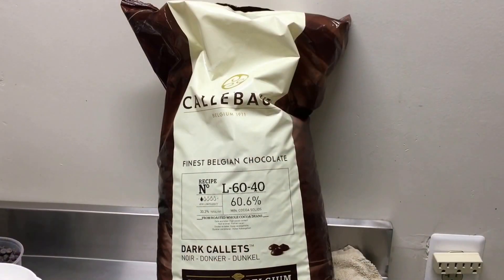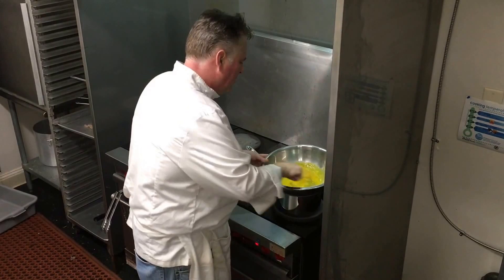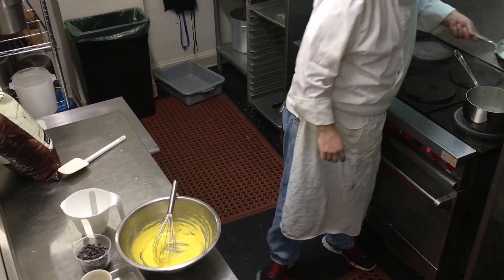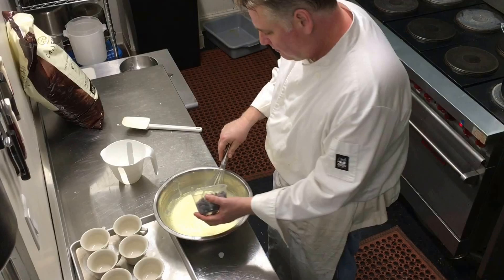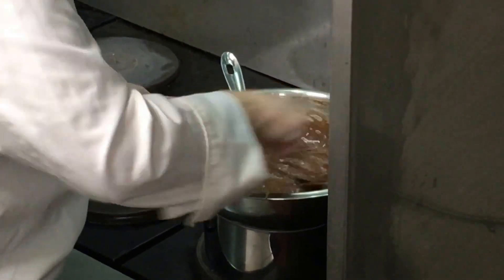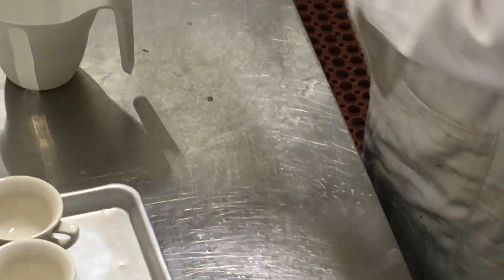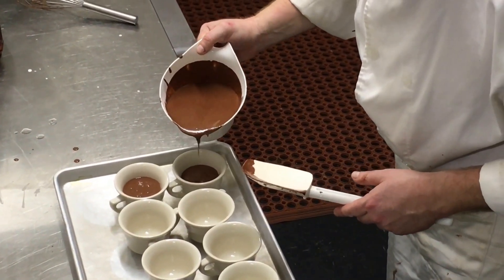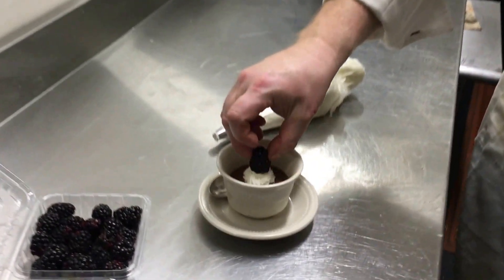Cork and Table Dark Chocolate Pot de Creme